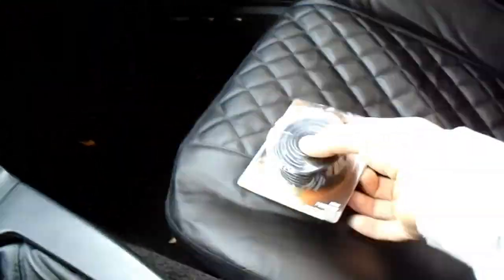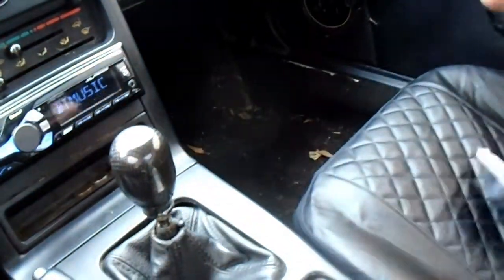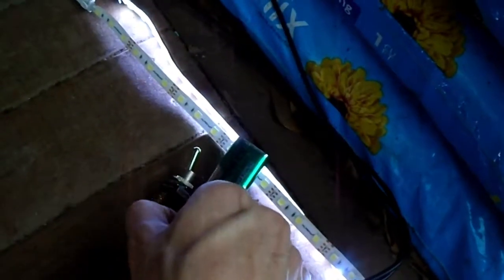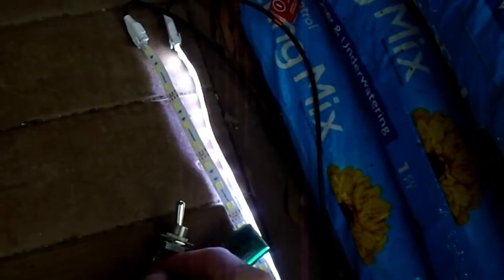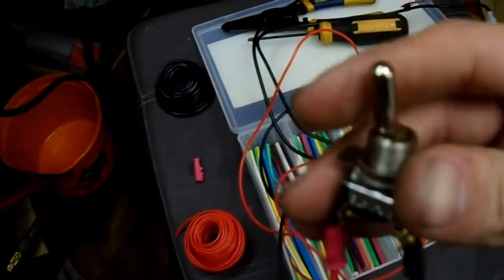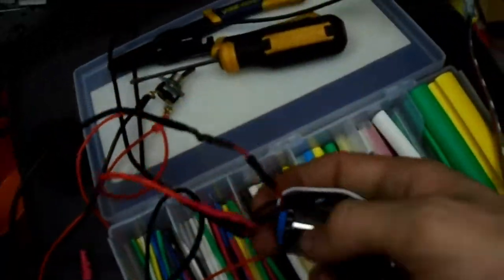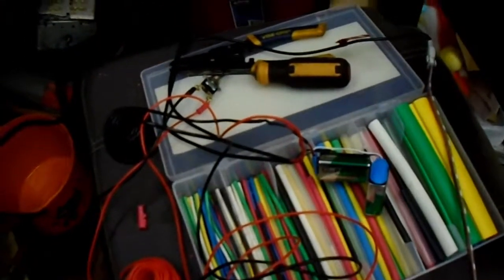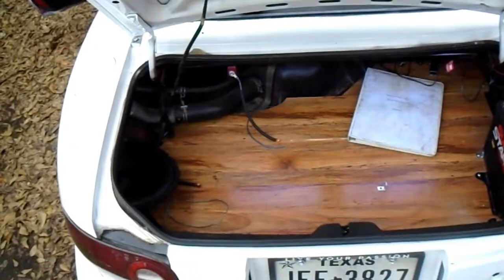Miata Trunk Setup Pt.2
We're almost done with the trunk setup! Only a few more things left to do!